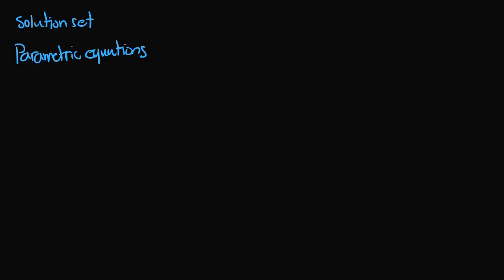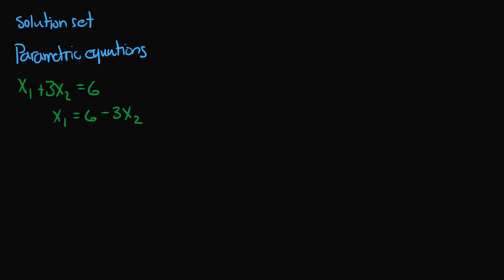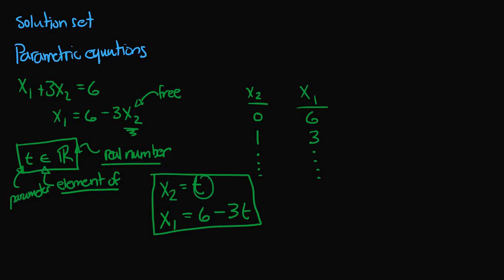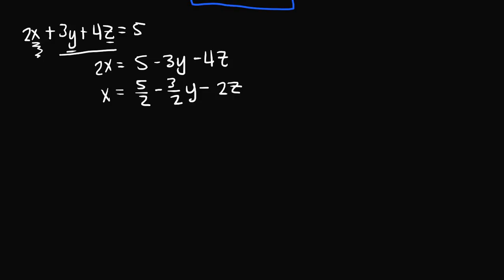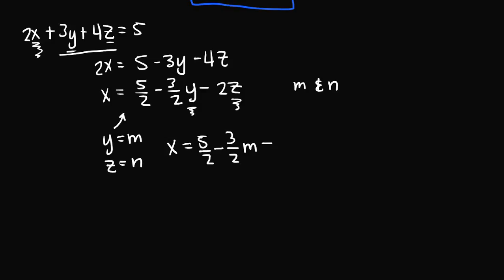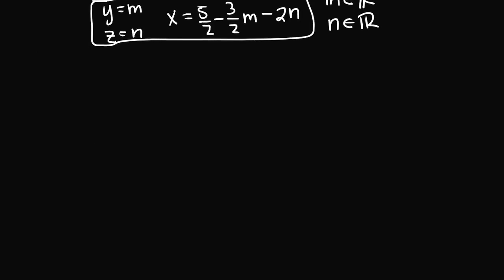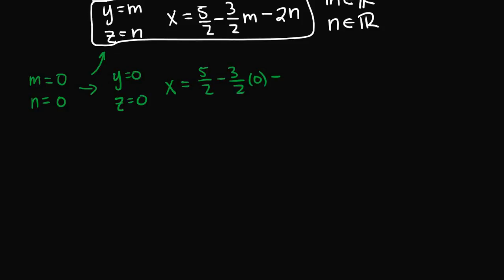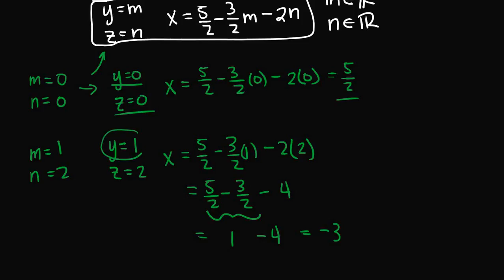Parametric Representations of Solution Sets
Understanding parametric representations of solution sets with a more formal definition. using two examples: one using two variables and another using three variables. We also briefly discuss finding particular solutions using parametric representations of solution sets.